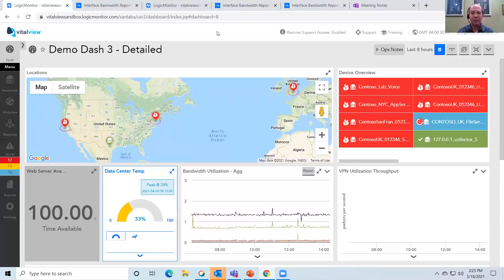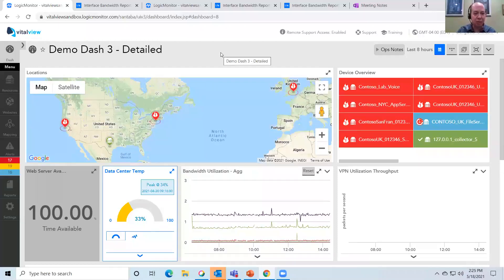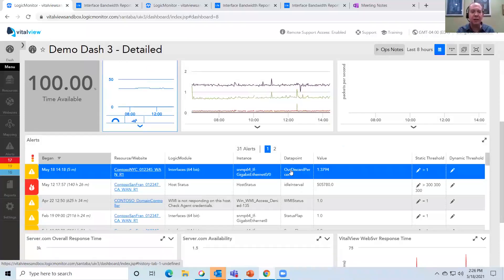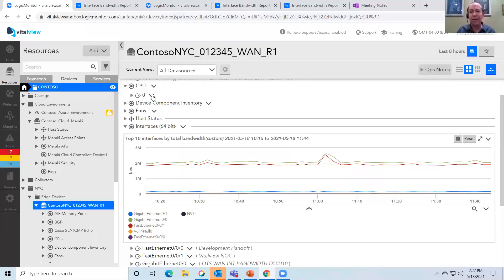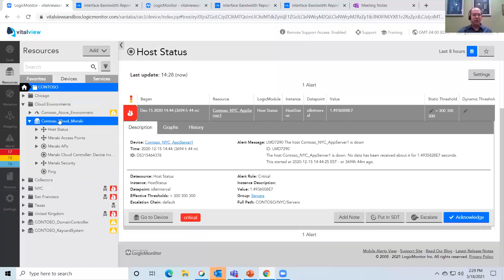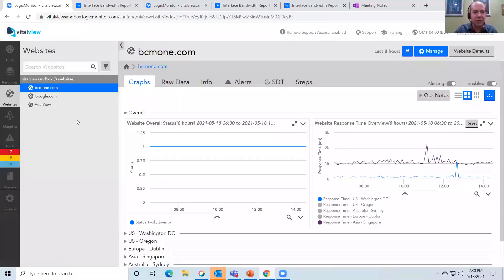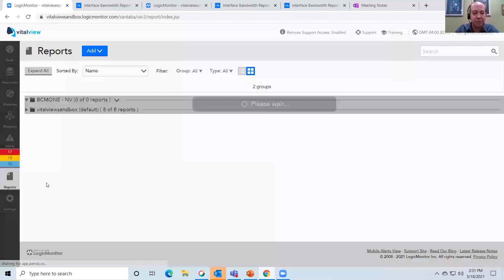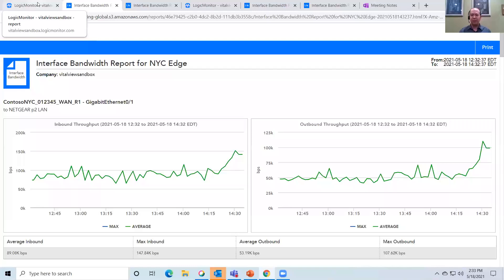BCM One VitalView Demo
View this demo of BCM One’s VitalView portal that powers our Network Monitoring and Management Service.